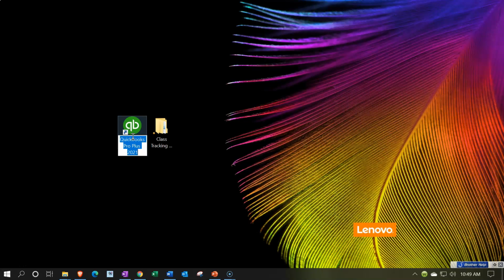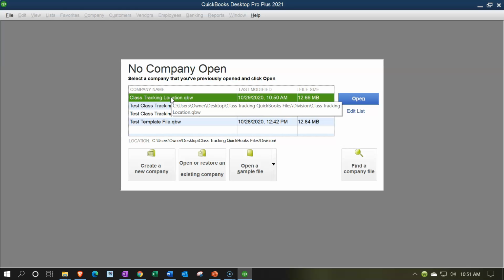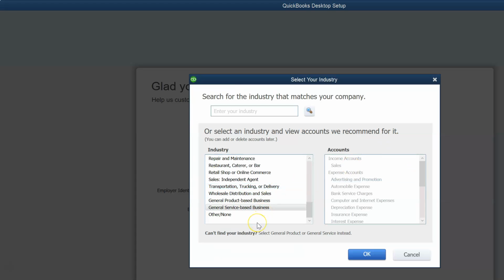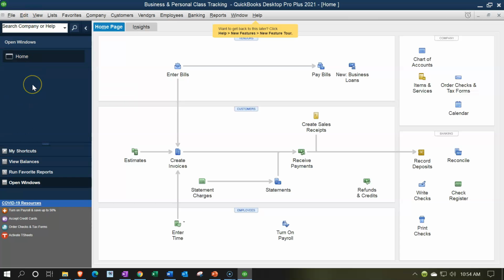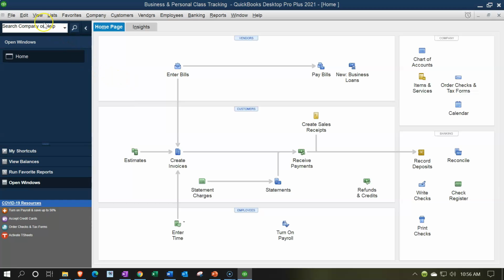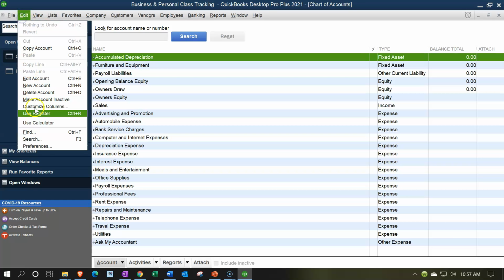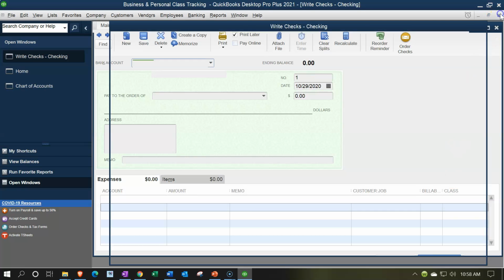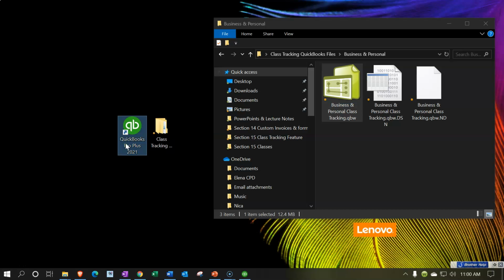Class Tracking Business & Personal Setup QuickBooks File 840 QuickBooks Pro 2021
Class Tracking Business & Personal Setup QuickBooks File